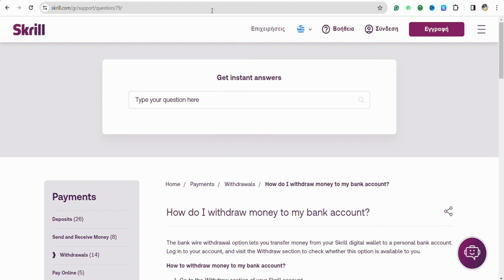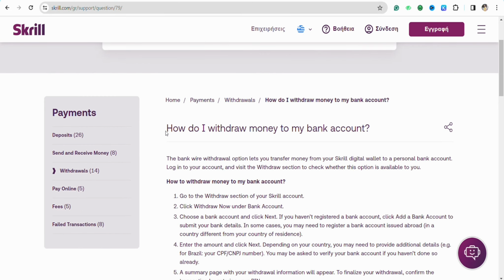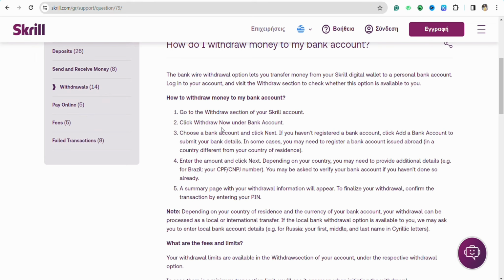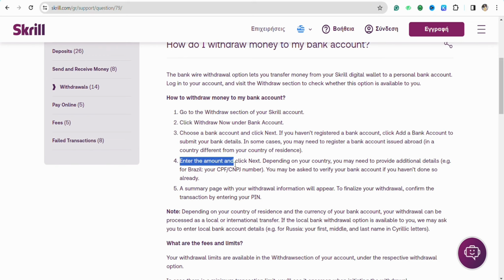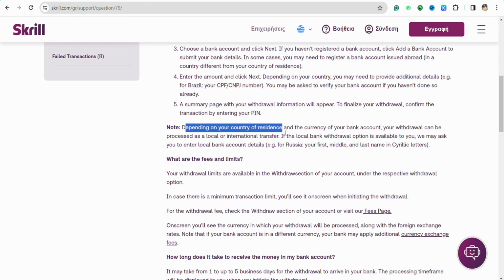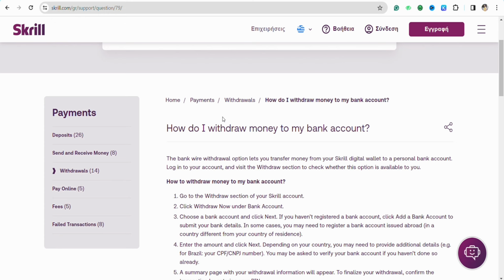How to withdraw money from Skrill | Full guide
In This Video, learn How to withdraw money from Skrill